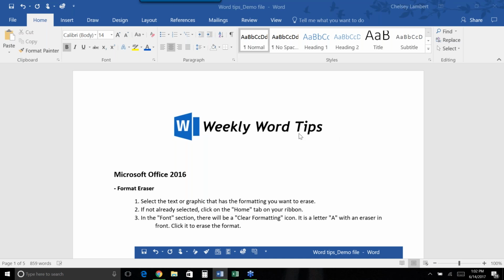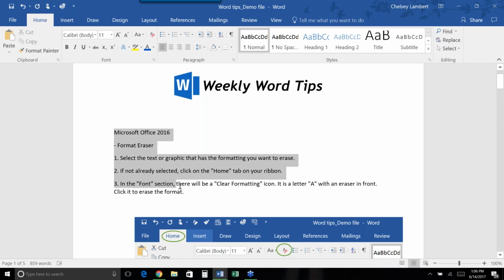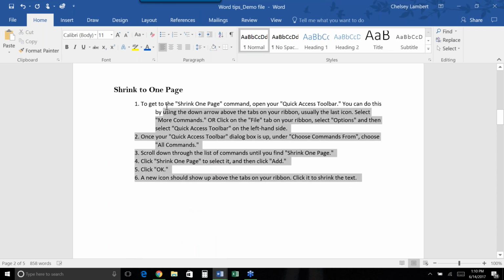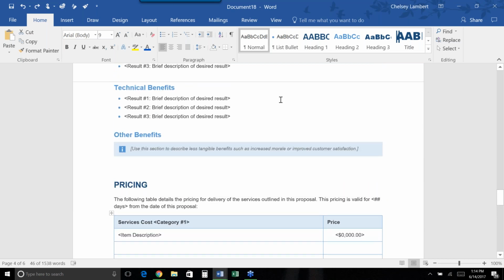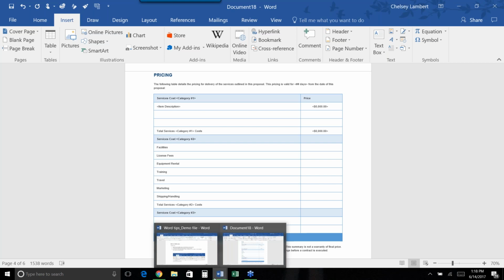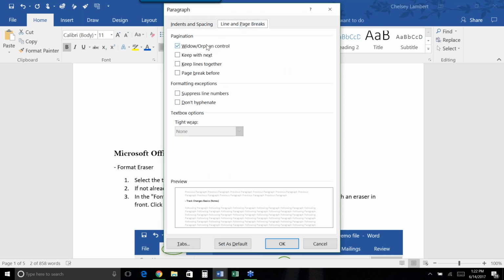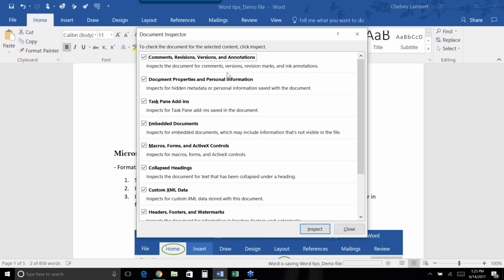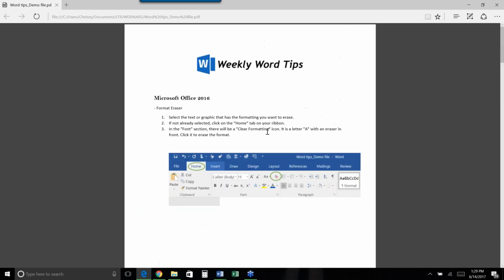MS Word Power Tools for Lawyers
Have you ever worked on a document, and just before you finished been derailed by a formatting issue?

Spending minutes… or even hours trying to fix paragraph alignment, spacing or add line numbers? Microsoft Word can be one of the most frustrating, or powerful tools in your office. It’s all in how you use it. In this session, we break down and explain the features that will take your documents from dreadful, to delightful in just minutes.